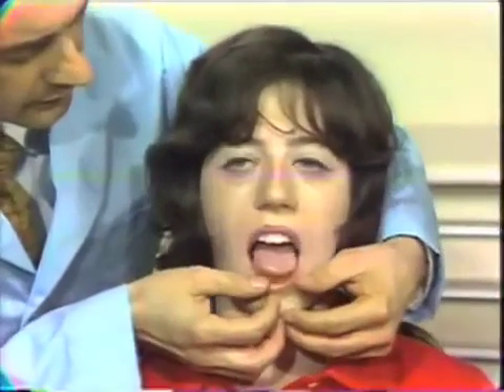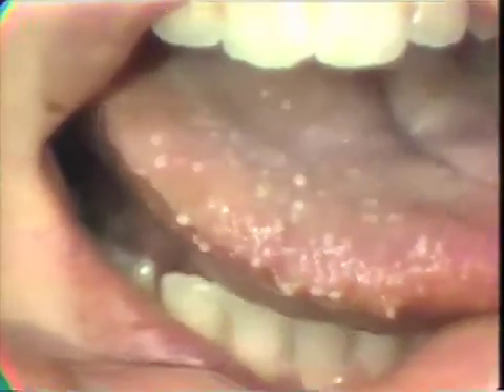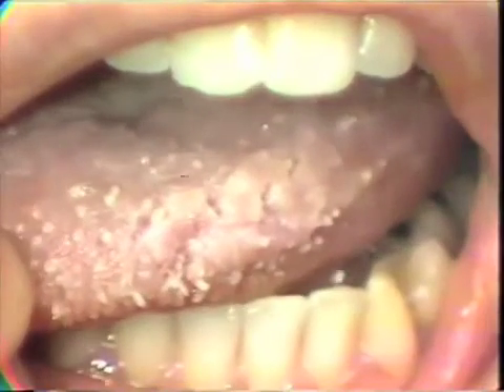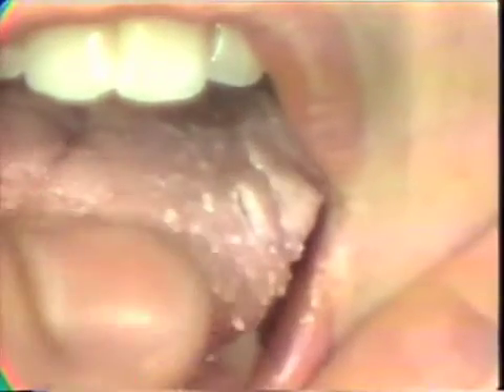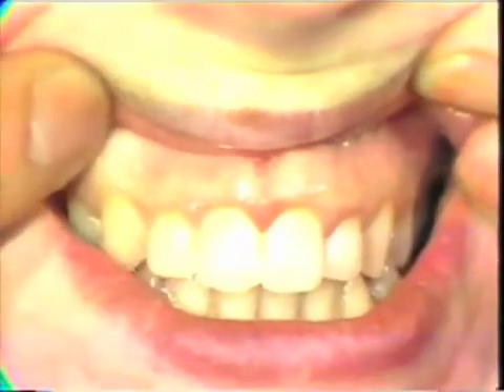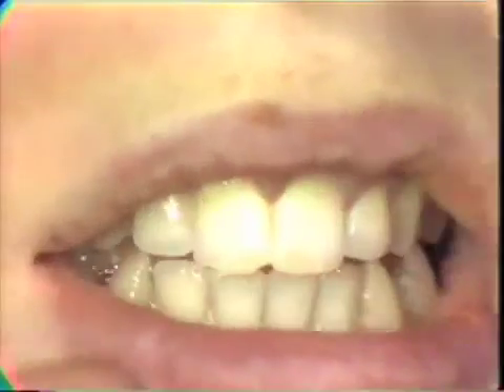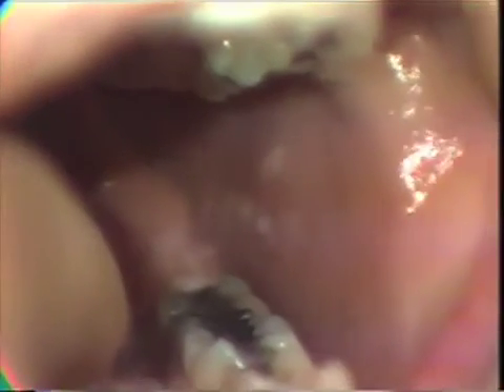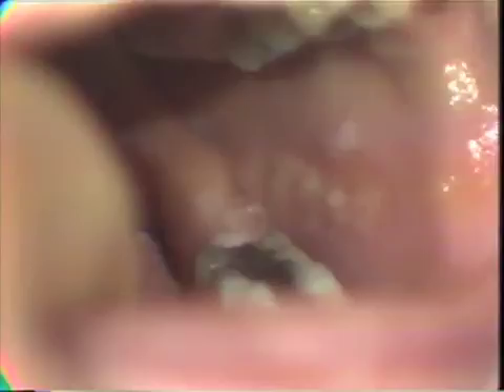Chewing Gum Glossitis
Oral changes related to chewing gum allergy are shown and discussed.  Orig. air date: MAY 2 72